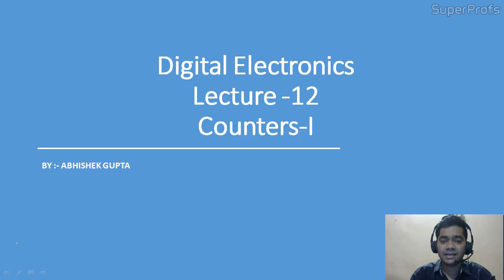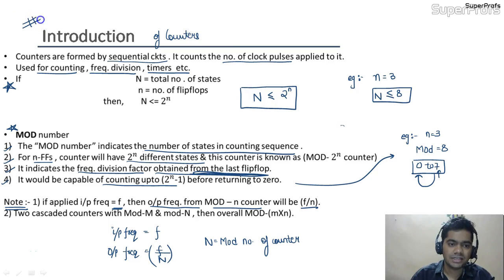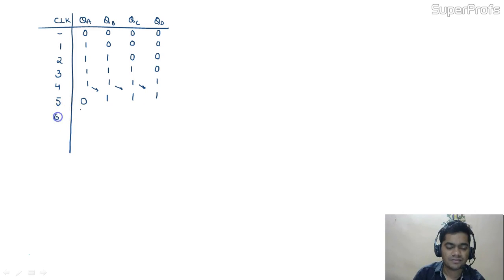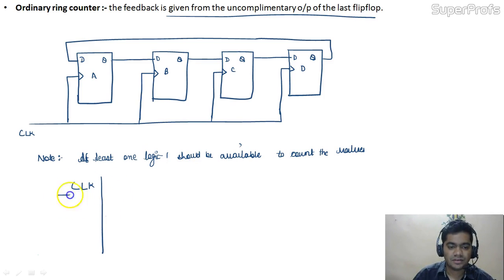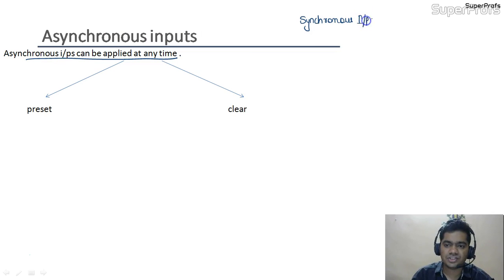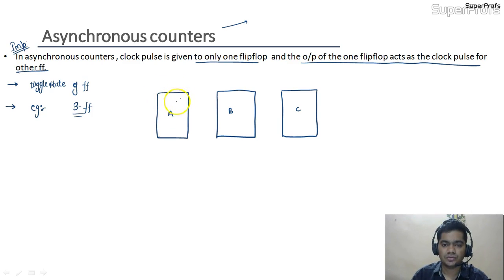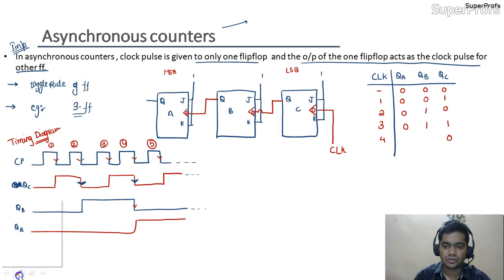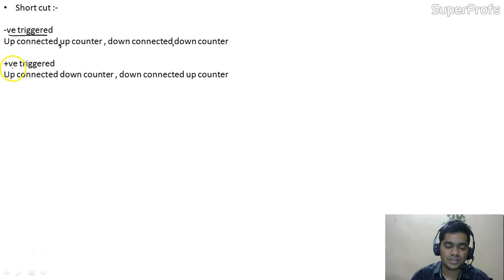Digital Circuits Lecture-EC_Counters-Lecture 1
Classes are available for GATE. or call at 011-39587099